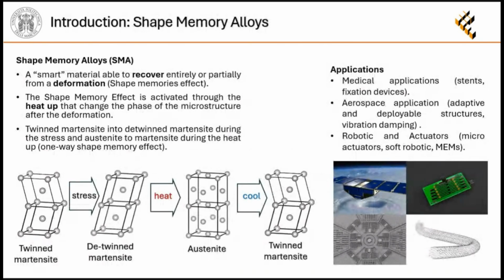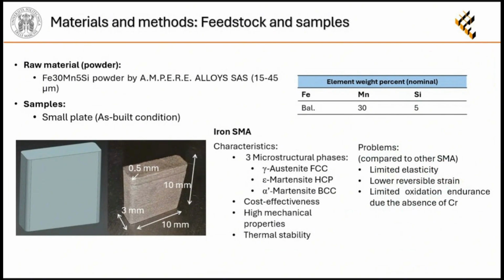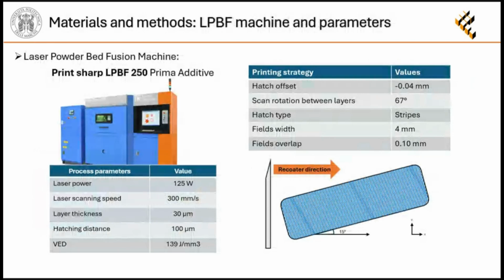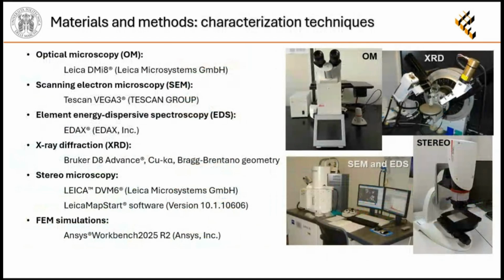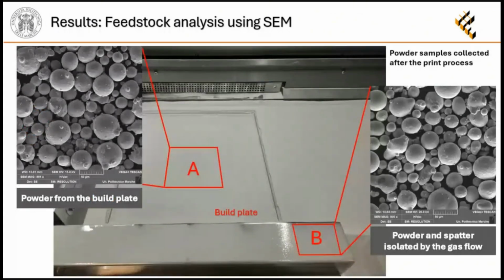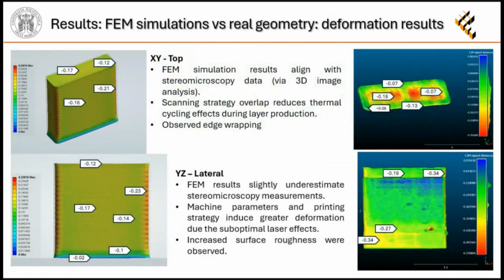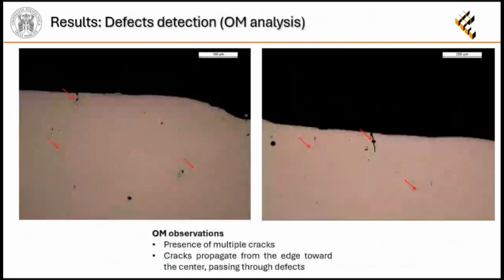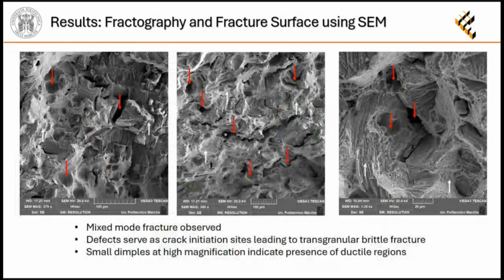Improving the Laser-Powder Bed Fusion sustainability of a novel Iron-based Shape Memory Alloy...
Gianni Virgili, Alberto Santoni, Marcello Cabibbo, Maria Laura Gatto, Gabriele Grima, Eleonora Santecchia, Kamal Sleem, Stefano Spigarelli, Mattia Utzeri